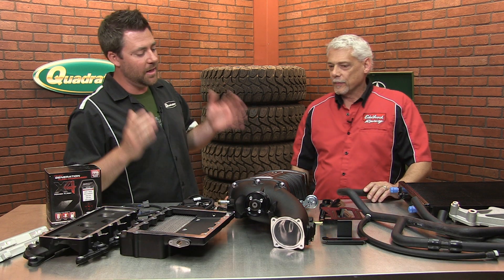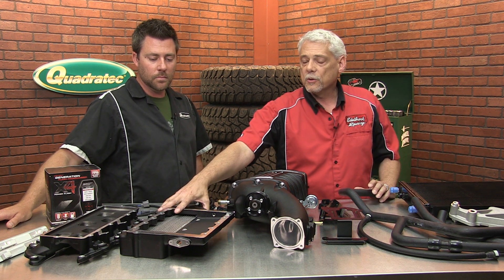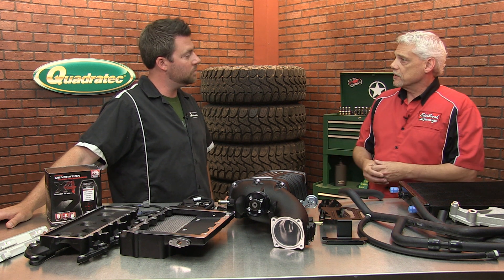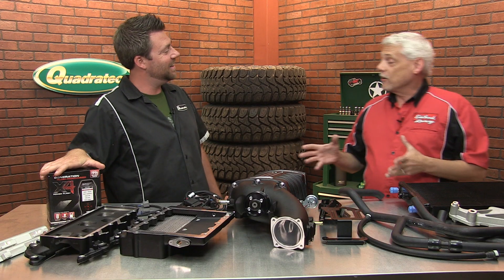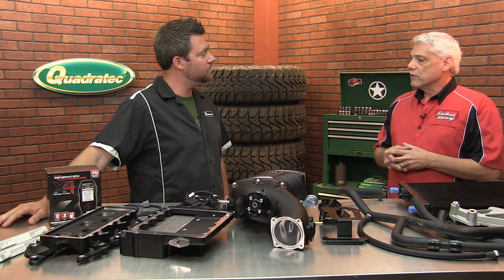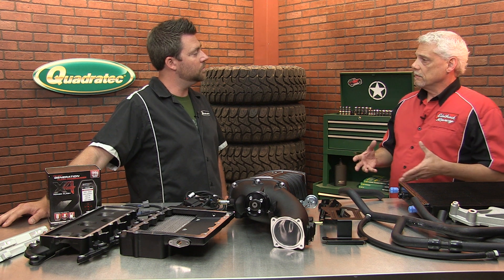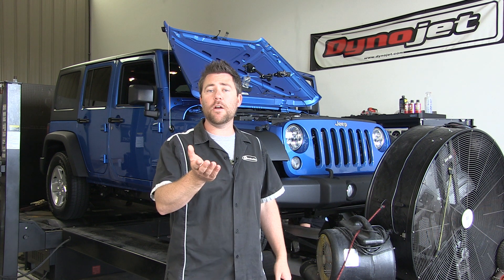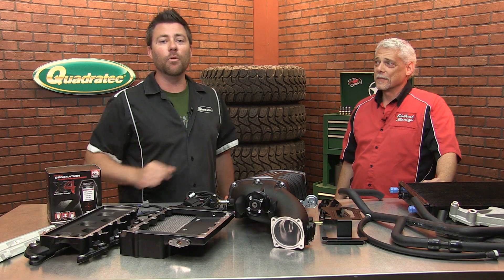Edelbrock E-Force Supercharger for Jeep Wrangler JK and JKU Review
This E-Force Supercharger system is designed exclusively for the 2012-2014 Pentastar 3.6L V6 engine. It is designed to increase torque for improved towing and off-road performance when you need it the most, while retaining great daily driving manners.